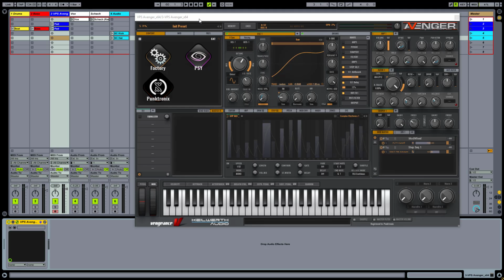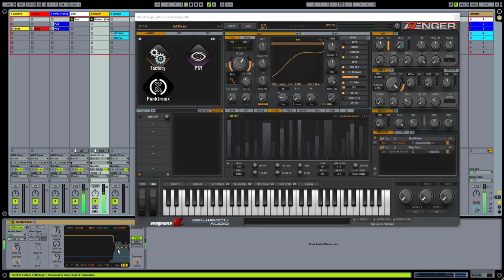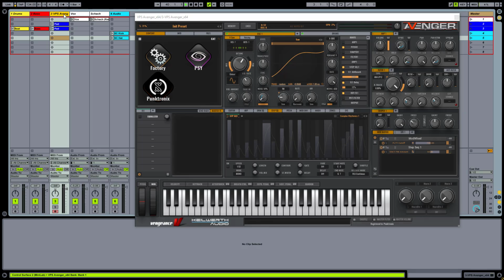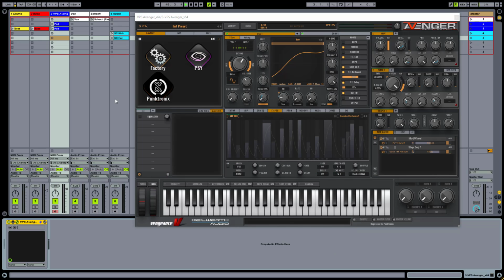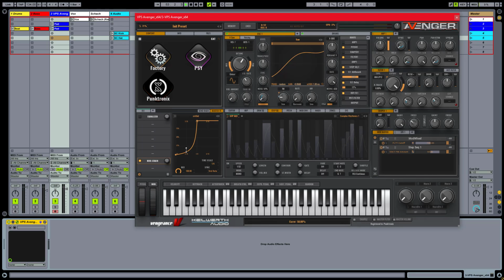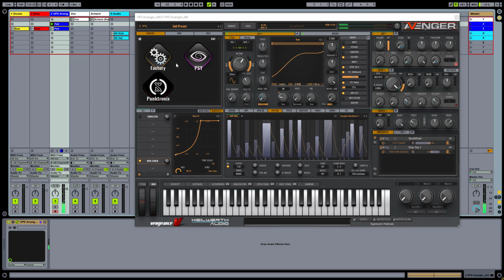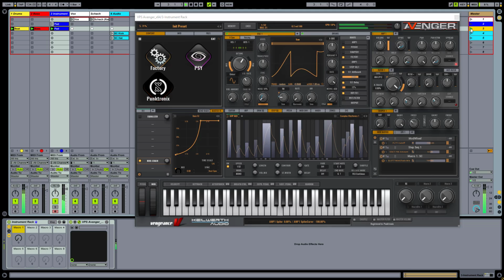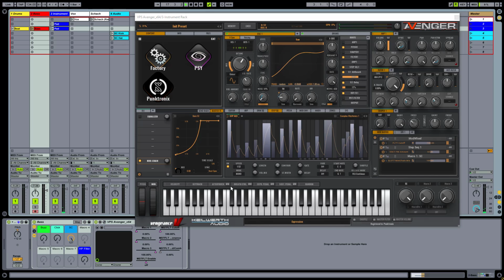VPS Avenger - Quick Sidechain style compression with Minichain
In this quick tutorial we'll take a look at the Minichain effect in VPS Avenger.